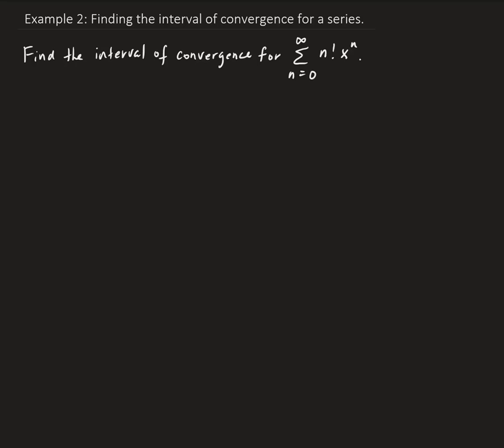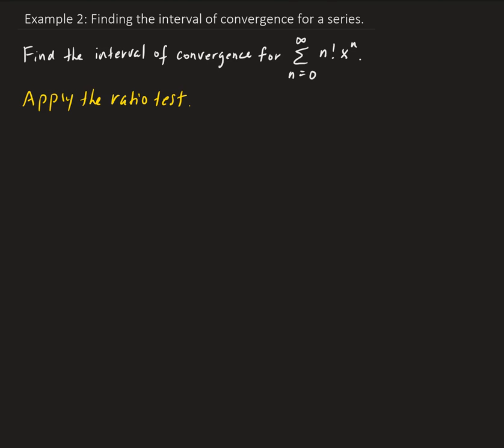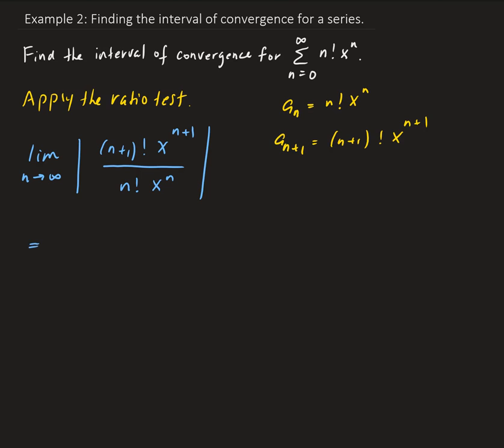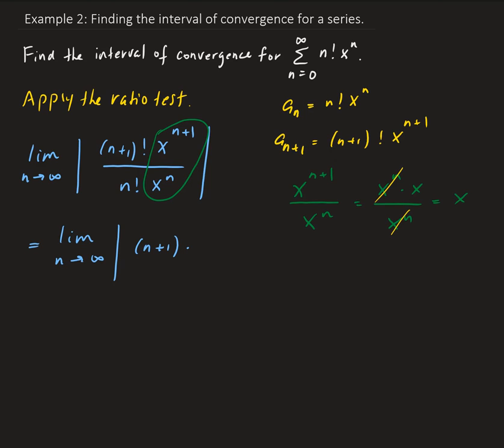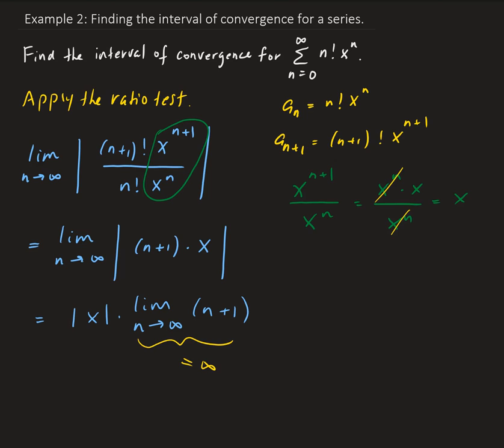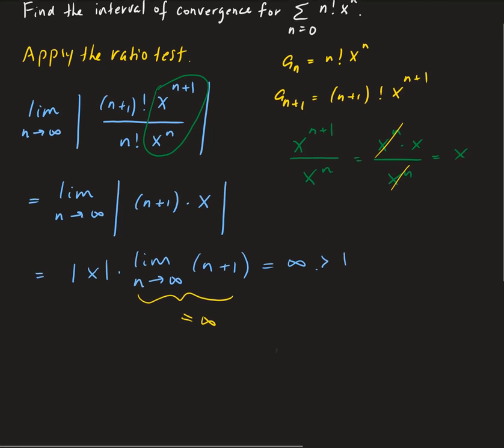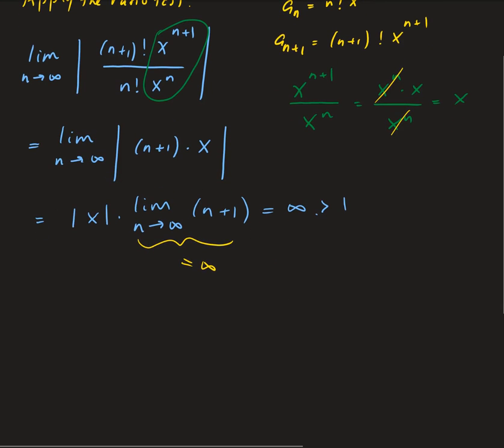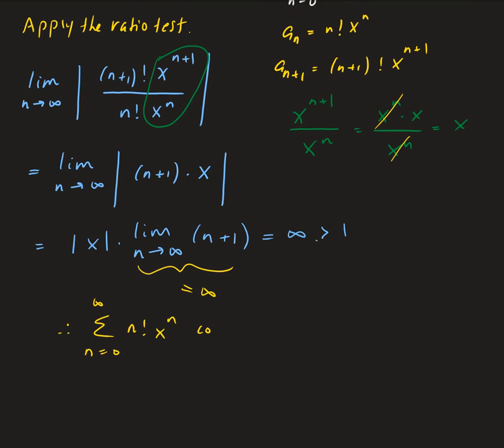Example 2: Finding the interval of convergence for a series